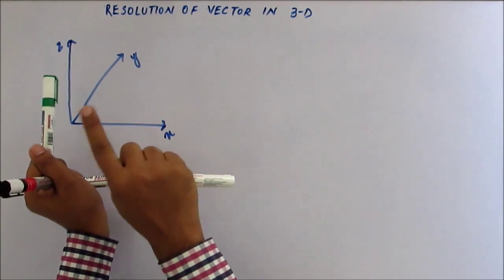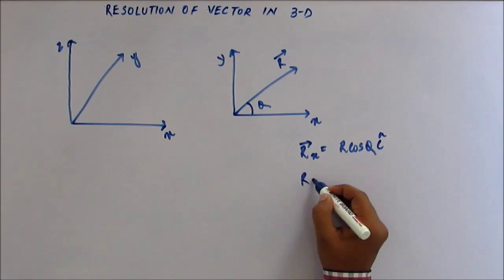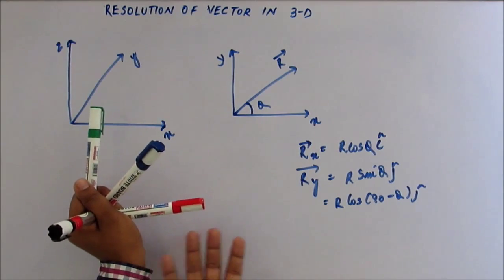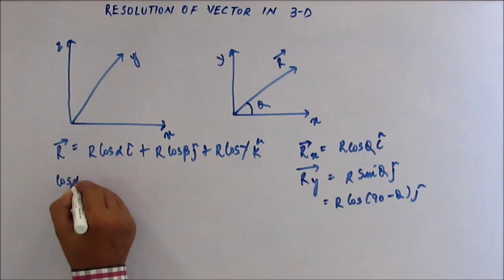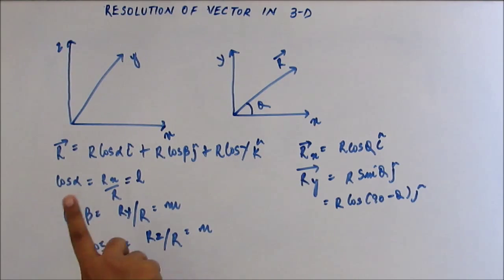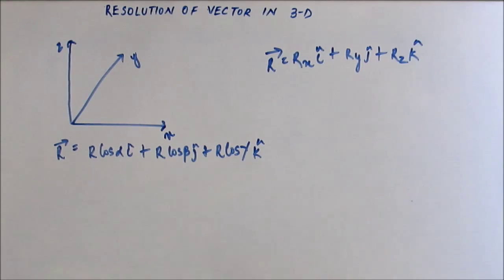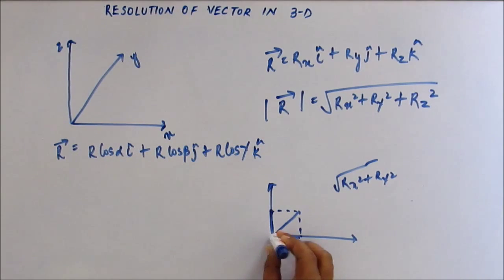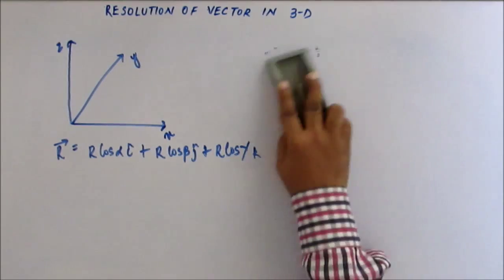Vectors, IIT JEE Physics Lecture 21